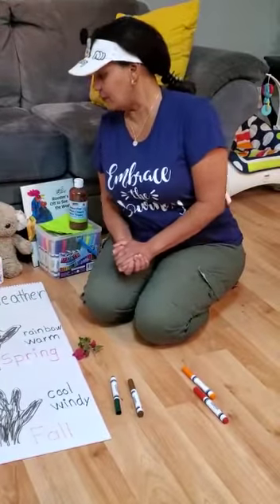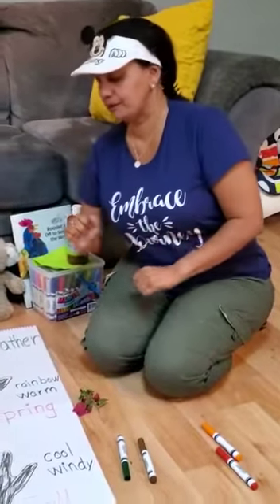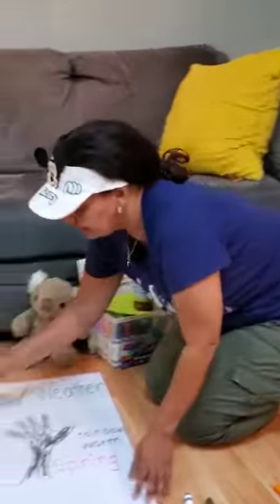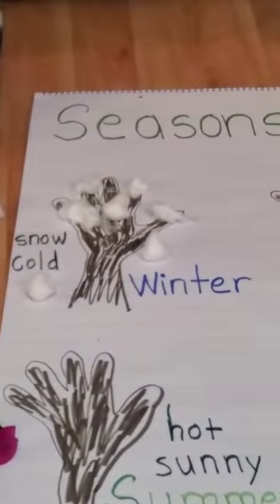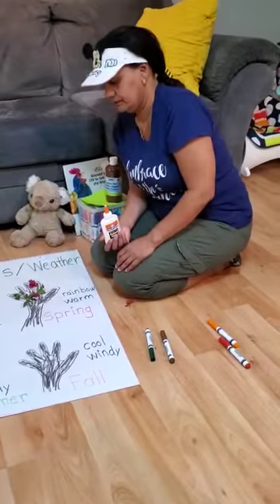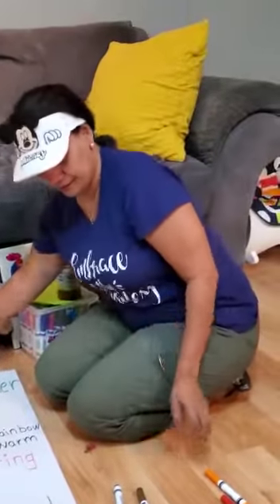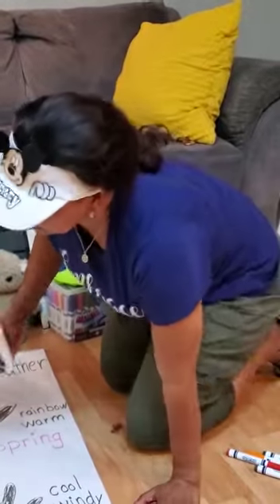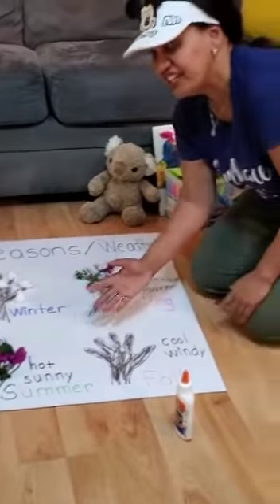April 6, 2020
3rd Week Distance Learning_ Seasons